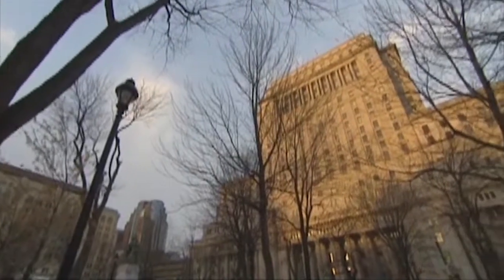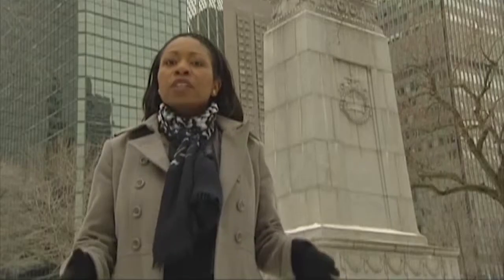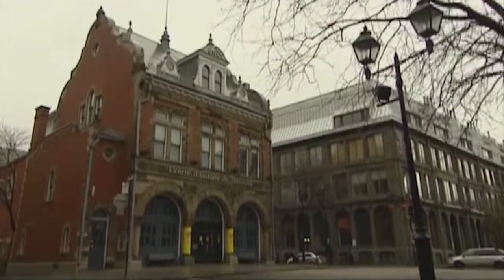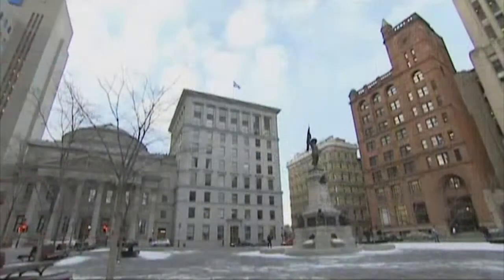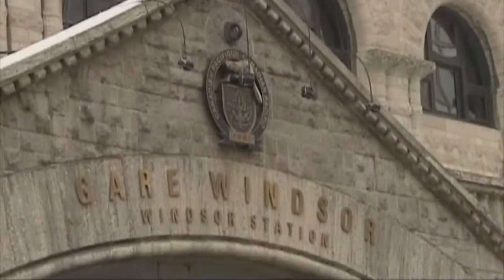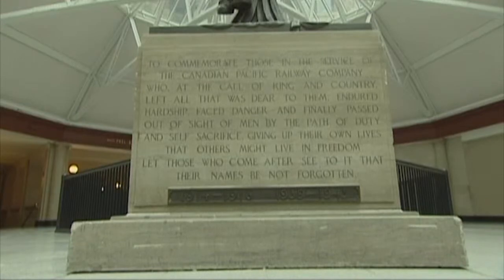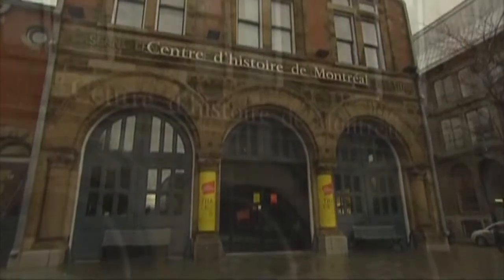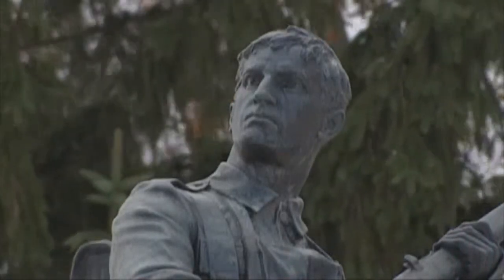On the Bright Side - Montreal WWI Memorials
CPAC's Heather Seaman travels to Montreal and discovers some of the city's lasting memorials to the soldiers who fought in World War I.